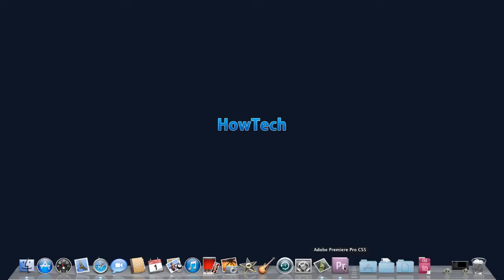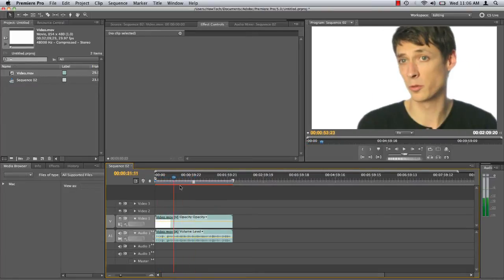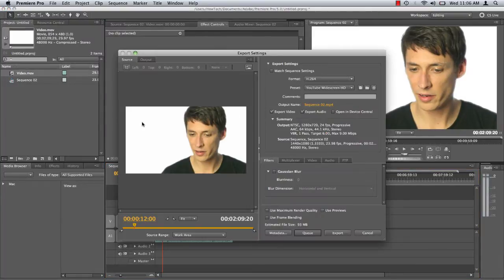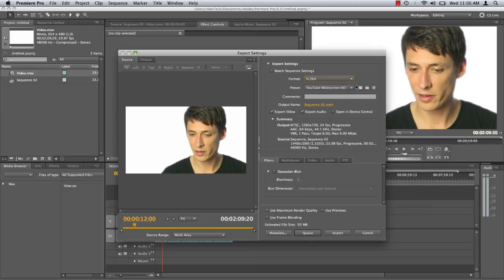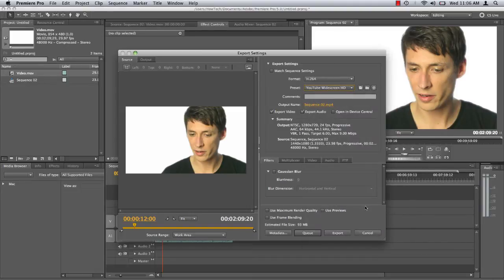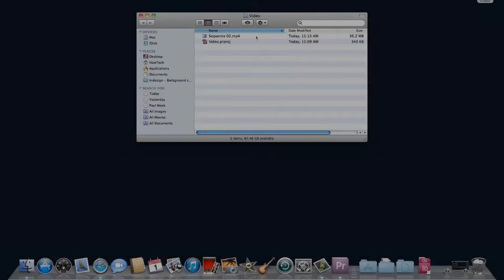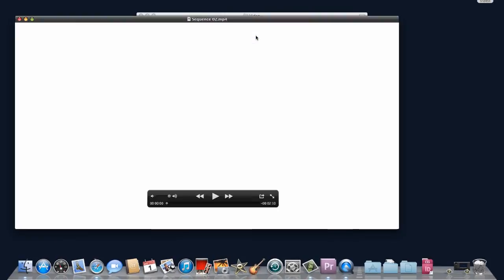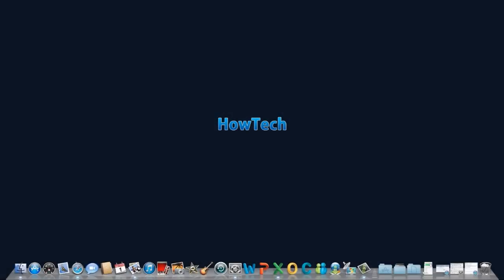How to Export Video for Youtube from Adobe Premiere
In this tutorial, you will learn how to export video for Youtube from Adobe Premiere.

Once I have finished editing my masterpiece, I may want to upload it to yoututbe to share with the world. Exporting video for youtube from Premiere is very easy.

Under the File menu select Export - Media

In the export settings window under the format dropdown menu, ensure h.264 is selected. This is a standard format best suited for youtube.

In the Preset menu directly below, select Youtube Widescreen HD

The rest of Adobe Premiere's export settings for YouTube are excellent and can be left at their default values. Click Export. Adobe Premiere begins exporting your file for YouTube.